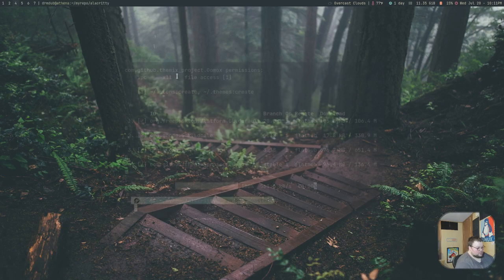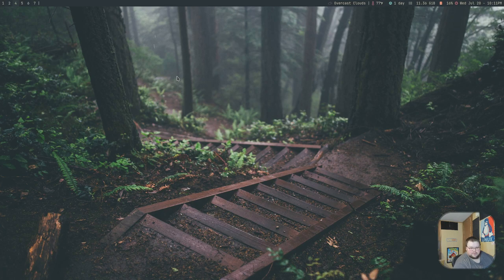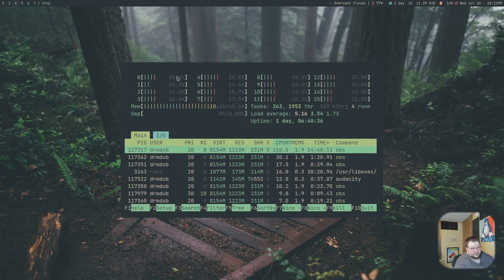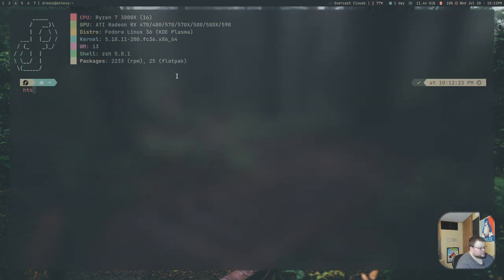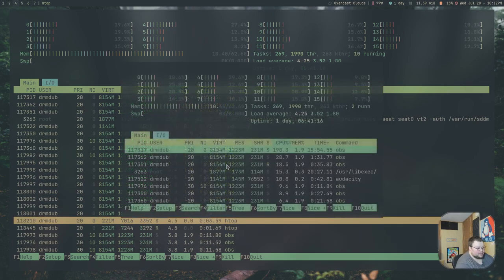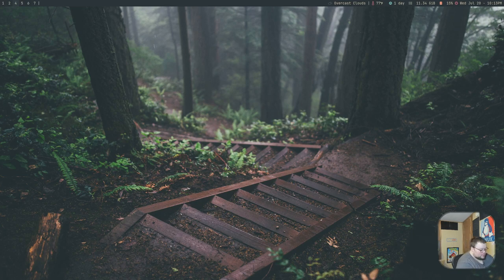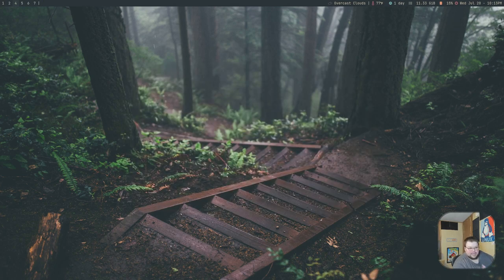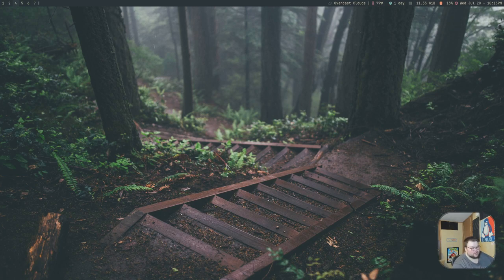What Are Scratchpads and WHY Are They Good?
Today I talk about what scratchpads are and why you should use them.

Robert M.

Syd A.

Antoine, KB, Griffs Lounge

Maeglin, Jackson Knife and Tool, Steve A, CyberGuyLinux, Garrick, Samuel, TGB, Keith, Gary A., neil neilypops, Porter Smith, Mike D., vinterkult

Mitchel, Joris AKA JDawg, carbondated, Shaun, Jeremy, Odin, Martin, Eduardo S., archsinner, Elliott F.,  Mislav, eikefo, Richard M, Peppe, Devan A.

Marek, Camp514, Joshua Lee,  Peter, Crucible, Darkbadits6,  Primus, PM, rlocone, Phillip, Bjarke B., Bruce L., Marmaduke, Unkle Bonehead